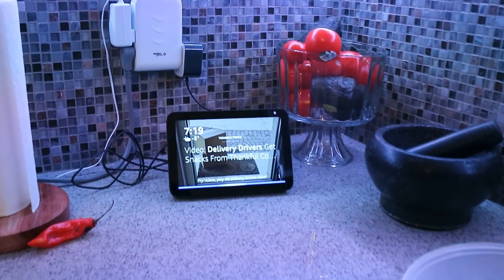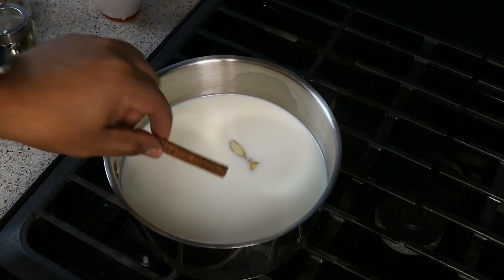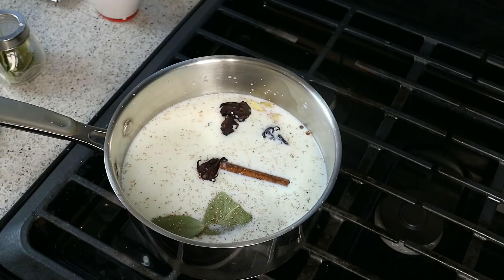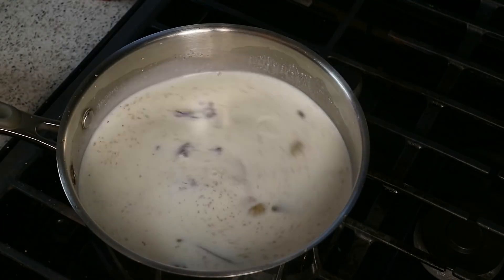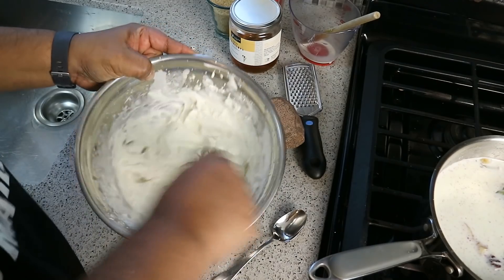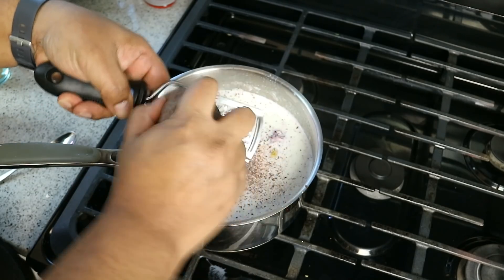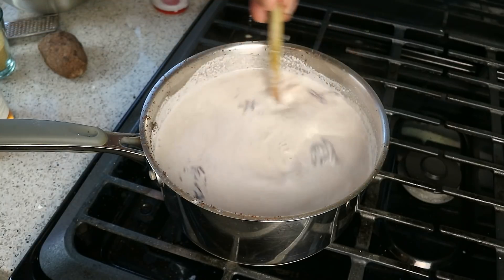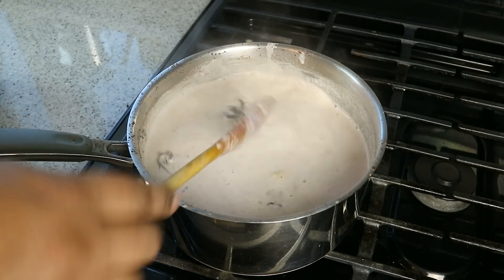Festive Sorrel Infused Cocoa Tea (hot cocoa) | CaribbeanPot.com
Learn how to make an incredible Sorrel (Hibiscus) Infused Hot Cocoa Tea (hot chocolate) with simple step by step instructions from Chris De La Rosa of CaribbeanPot.com

You'll Need..

5 cups milk
1 cup heavy cream
1 stick cinnamon
2 bay leaves
2 cardamom
2 cloves
1/2 teaspoon grated nutmeg
2 slices ginger
4-6 sorrel pods (dried)
3-4 tablespoon grated pure cocoa
1/2 cup raw cane sugar
2 tablespoon honey
1 cup whipping cream
1 1/2 tablespoon pure maple syrup